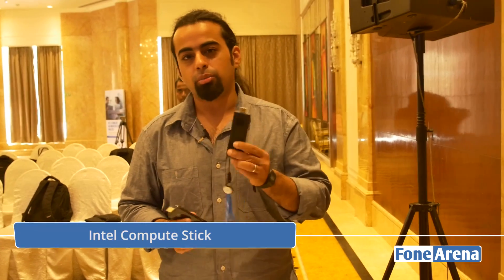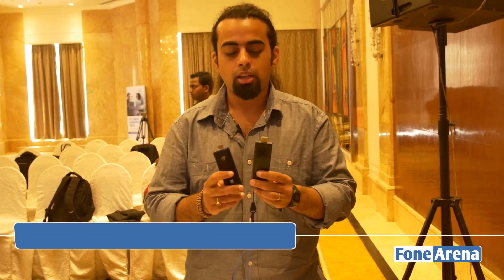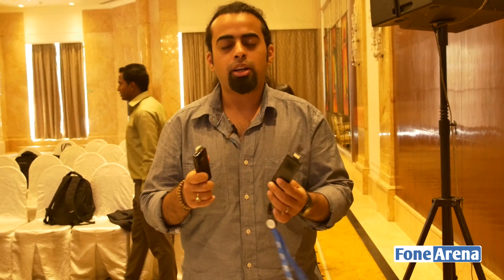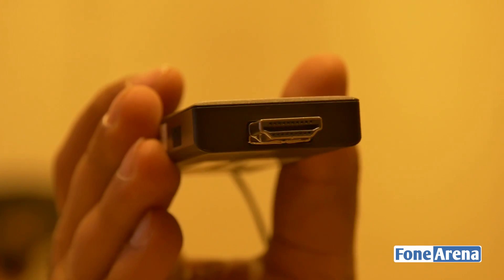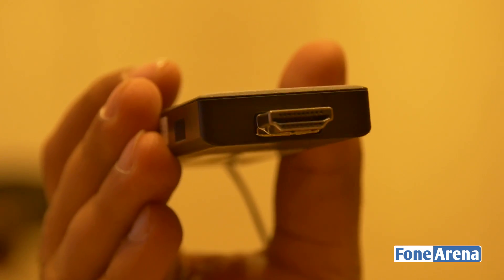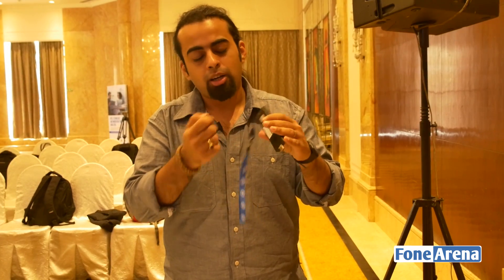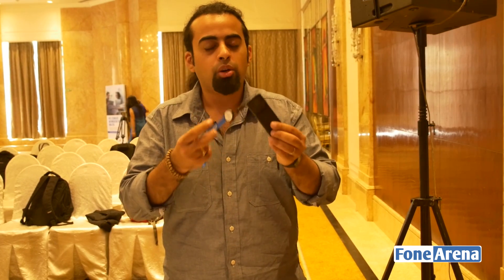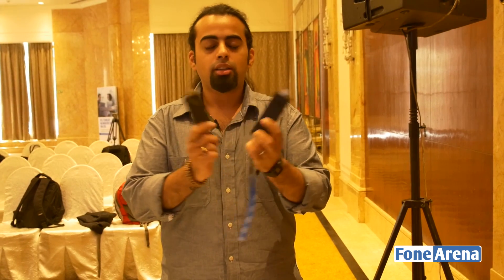Intel Compute Stick 2016 Hands On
Intel Compute Stick 2016 Hands On by FoneArena. takes a hands on look at the Intel Compute Stick 2016.